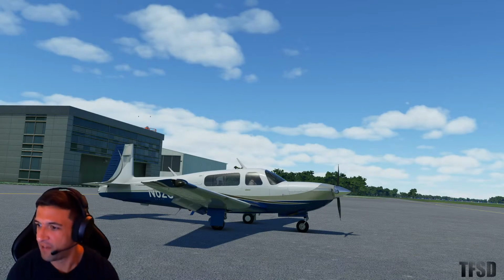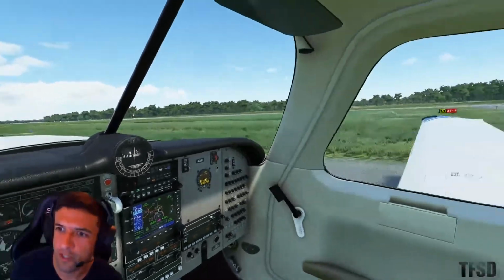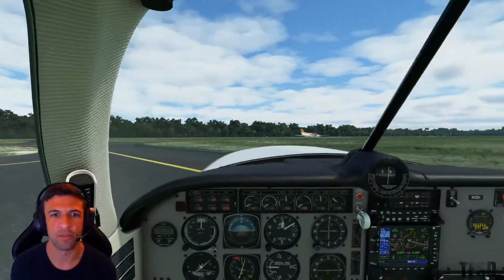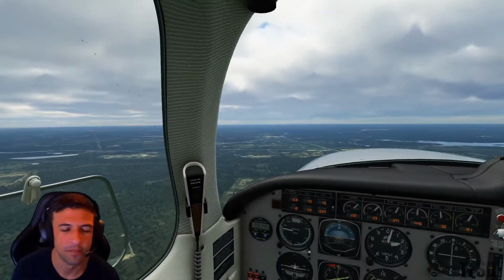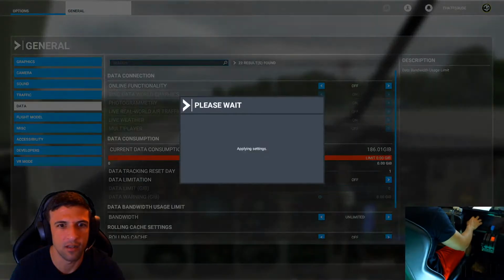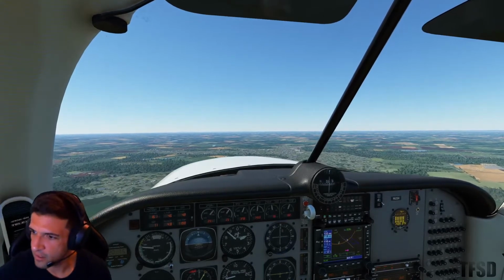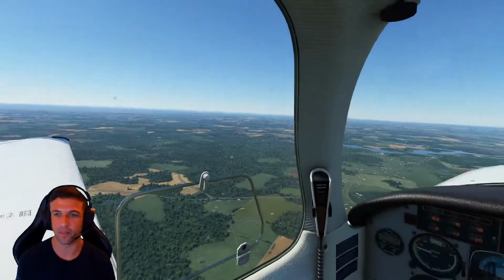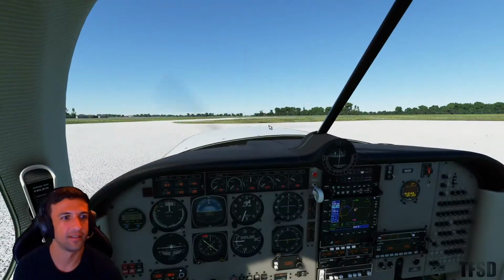Flight Simulator 2020 LIVE! | ZDC Foxhunt! | Virtual USA Flying Club | Mooney M20R | VFR | VATSIM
Aircraft: Carenado Mooney M20R
Registration: N62GH
Route:  N/A
SkyVector: N/A

towards furthering the growth of the channel.

You can also help by purchasing my items below using my links!

My Hardware

Coffee Lake Intel I7 8700k 3.7ghz (@ 5.0ghz)
Asus ROG STRIX Z370-E
32 GB (16 GB x 2) Patriot Viper DDR4 Single Channel 2666mhz (@ 3000mhz)
1 TB Samsung 960 EVO M.2 NvME SSD
1 TB Seagate Barricuda SSD/SATA Hybrid
Gigabyte Geforce GTX1080
MSI AG32CQ 2560x1440p 144hz 1ms Curved Gaming Monitor
SteeleSeries Arctis 7 Pro
Presonus Audiobox22VSL (audio interface/soundcard)
KRK Rokit 5 (x2) Studio Monitors (speakers)
Logitech K800 Keyboard
Logitech G305 Mouse
Logitech C525 Webcam (x2)
CH Products Flight Sim Yoke
Saitek Flight Throttle Quadrant
Thrustmaster TCA Sidestick Airbus Edition
Thrustmaster Rudder Pedals
Homall S-Racer Gaming Chair
Apple iPad 7 (10.2 in) Cellular
Samsung Galaxy S9+

My Software

Microsoft Flight Simulator 2020
Xmapsy v3
ApowerMirror
Garmin Pilot
Streamlabs OBS Studios

1.) No name calling.
2.) No homophobic or racial slurs.
3.) No political debates.
4.) No trolling.
5.) No spamming.
6.) No advertising or promoting other channels.
7.) If you have a route request leave a COMMENT on one of my previous videos. Route requests will not be taken from the chat.
8.) No yelling/typing in all capital letters.
9.) Do not overuse profanity.
10.) Be kind.
11.) Be courteous.
12.) Be respectful to one another.
13.) HAVE FUN!

Follow me in Instagram: @that.flight.sim.dude